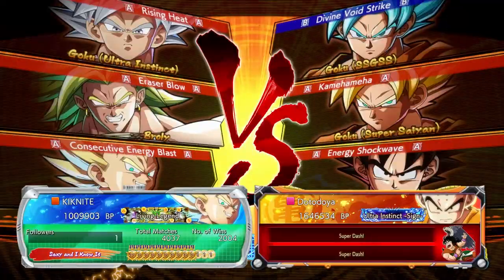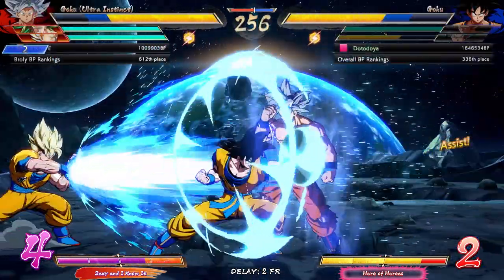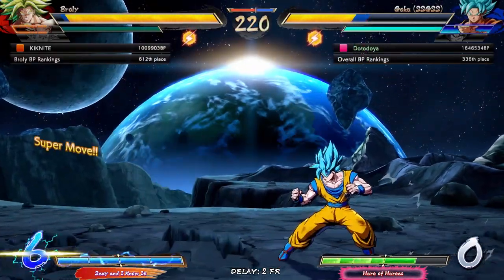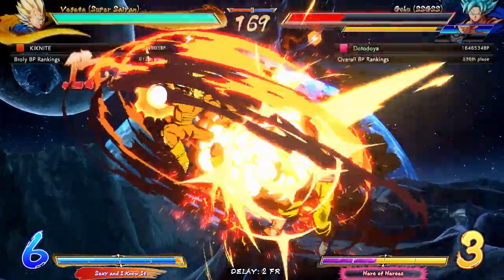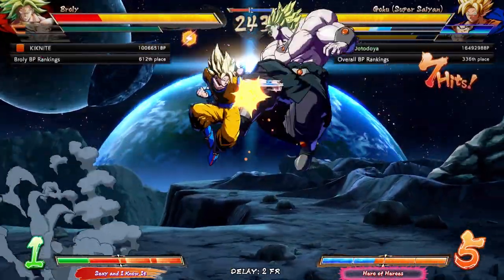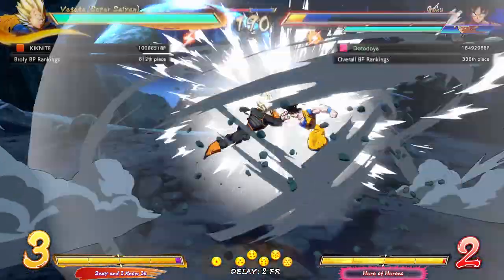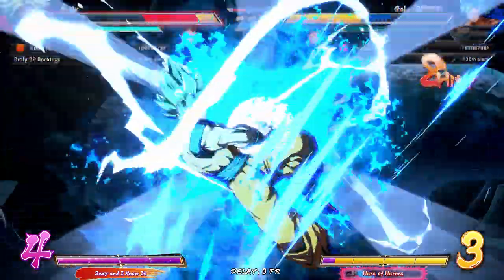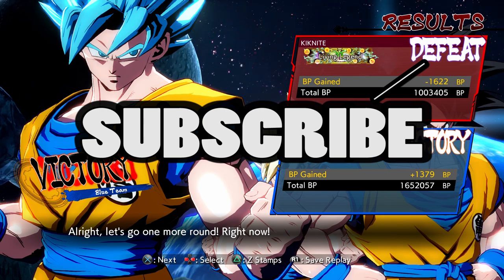ANOTHER DRAMATIC FINISH IN RANKED!?! | Dragonball FighterZ Ranked Matches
ITS OVER BROLY! This time in our high rank dragonball fighterz online matches we are landing another dramatic finish in ranked while playing a full team of gokus including Goku blue, Base goku, and ssj goku! Will broly be able to avoid the final punch?